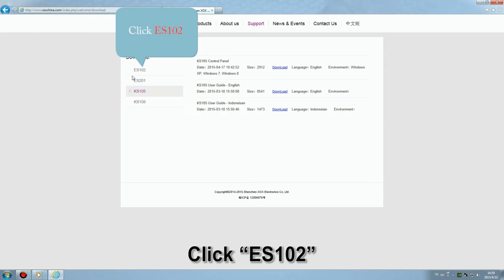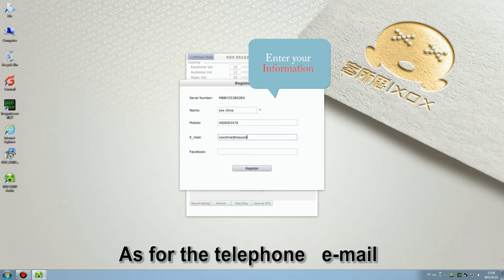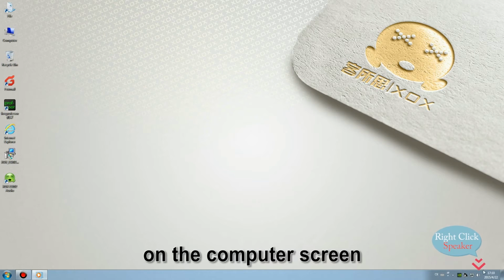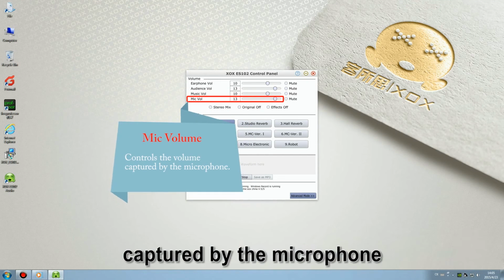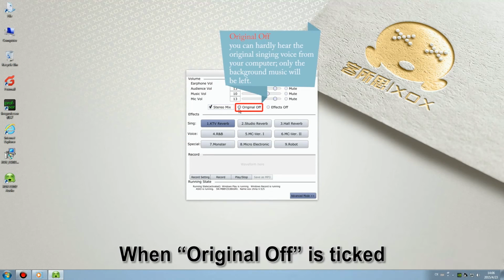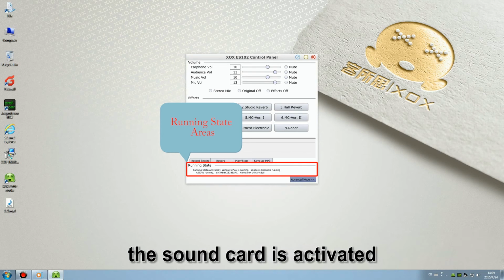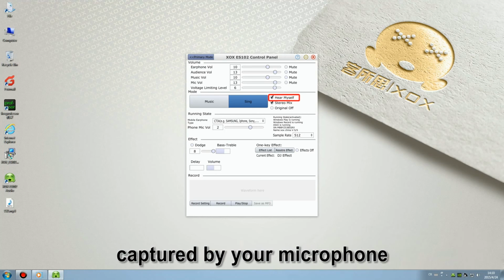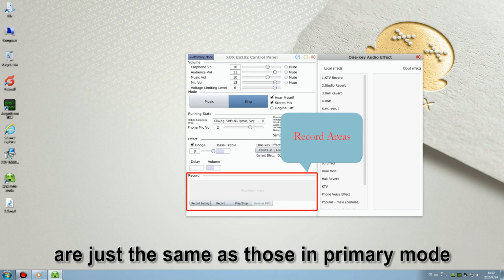XOX ES102 Sound Card User Guide-Cloud Sound Effects,set your voice free.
1. Equipped with two microphone jacks to realize two-person singing together on one device.
2. Powerful and user-friendly PC control panel, easy to operate.
3. Professional voltage limiting technology to avoid voice cracking at high volume.
4. Support plug and play or standalone operation mode.
5. Connect to phone/tablet to freely enjoy online karaoke;